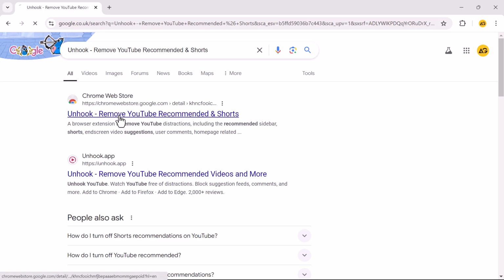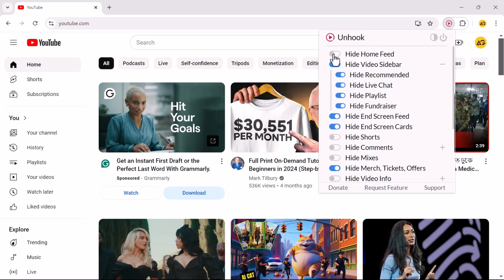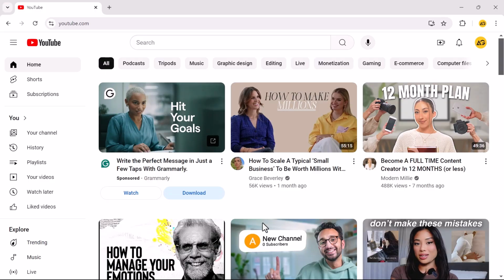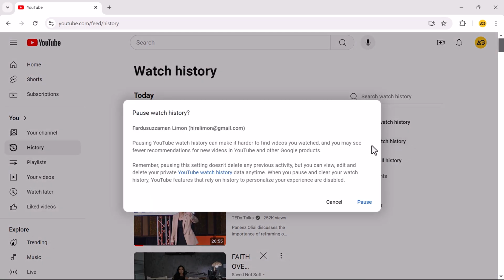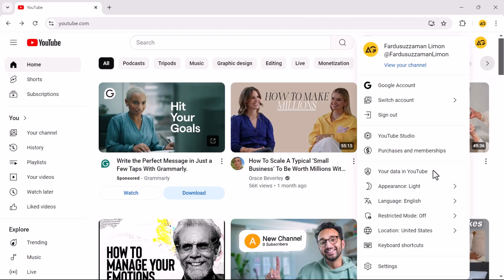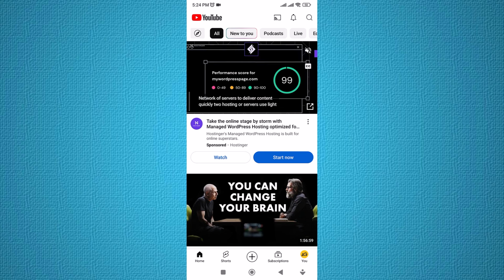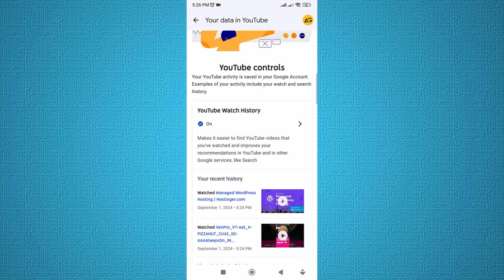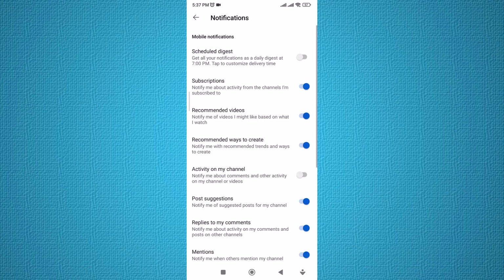How To Disable Recommended Videos On YouTube - Remove Distractions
How To Reset Recommended Videos On YouTube - Remove Distractions

In this tutorial, you'll learn how to disable recommended videos on YouTube and how to remove distractions from YouTube across both desktop and mobile platforms. Whether you're using YouTube on your PC or the mobile app, we’ll guide you through the steps to stop recommended videos on YouTube. Discover effective methods to remove YouTube recommended videos, including using the 'Unhook' extension for PC users and other built-in YouTube settings.

Additionally, we'll show you how to reset YouTube recommendations to tailor your experience. If you're looking to take control of your YouTube feed, whether on your phone or computer, this video will walk you through how to remove recommended videos on YouTube and make your viewing experience distraction-free.

Don’t let distractions take over your YouTube experience. Watch now to learn how to take control and create a more focused viewing environment!"